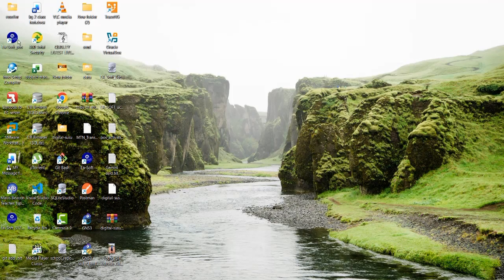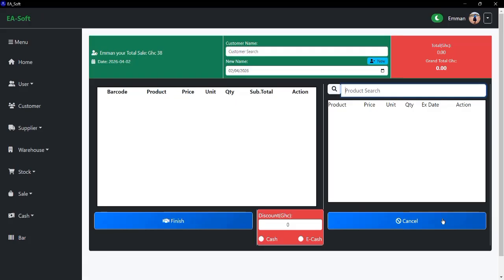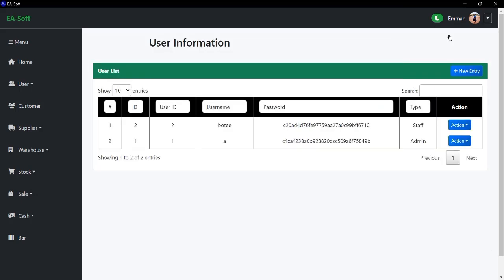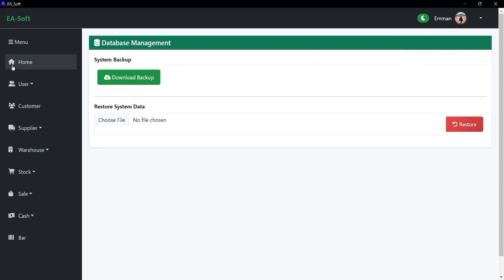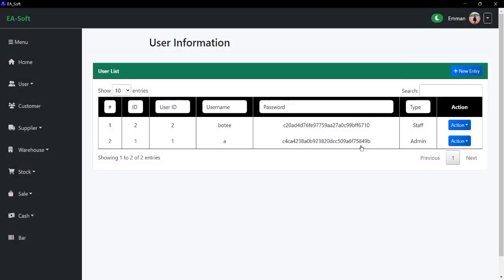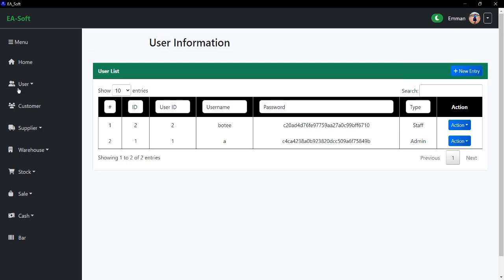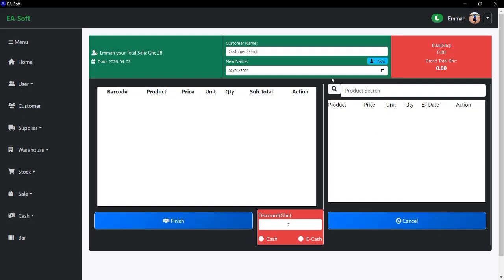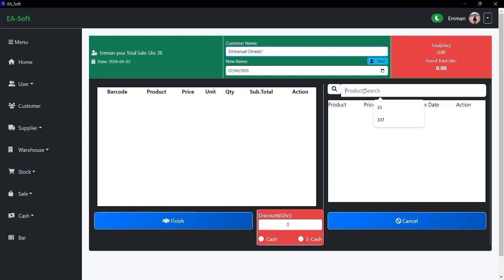Best POS Software for Shops & Businesses (2026) – Part 1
🔥 **Best POS System for Small Businesses in 2026 (Part 3)**

Are you looking for a powerful, fast, and easy-to-use **Point of Sale (POS) system** for your business? In this video, I introduce a **modern POS application** designed to help small businesses manage sales, inventory, and customers efficiently.

✅ Overview of the POS system
✅ How to add and manage products
✅ Simple and fast sales process
✅ Clean and user-friendly interface
✅ Real-time sales tracking

This POS system is perfect for:
✔ Retail shops
✔ Provision stores
✔ Restaurants & cafés

Whether you are a developer, business owner, or student, this system will give you ideas on how to build or use a **complete POS solution**.

What feature do you want to see next?